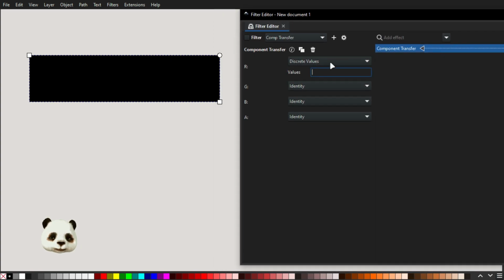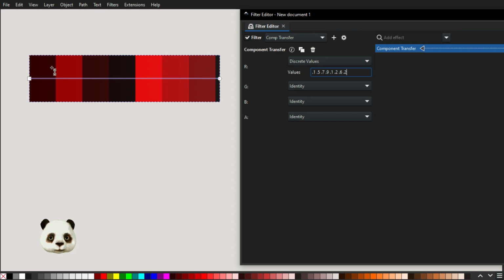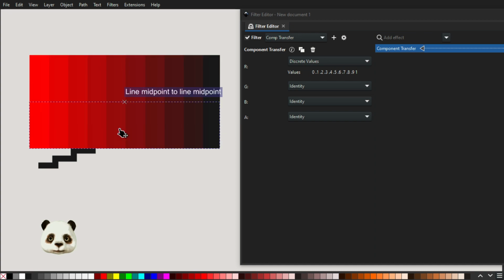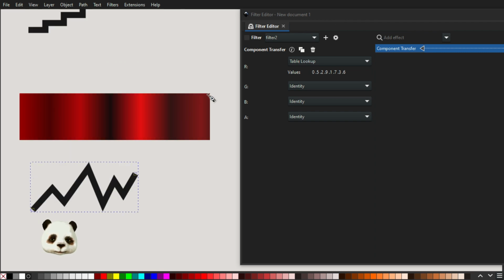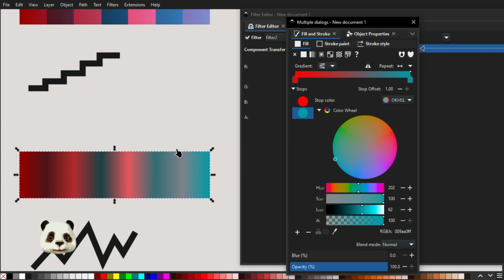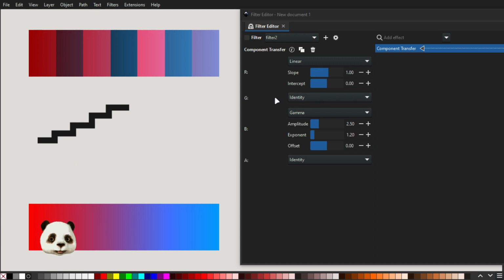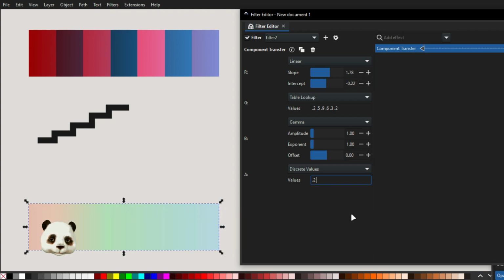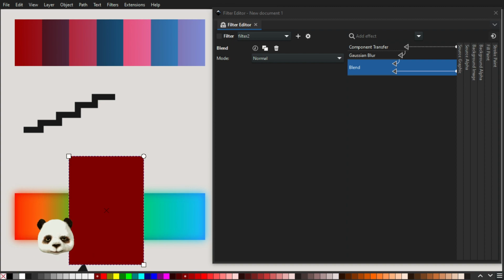Inkscape - Component Transfer Addendum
Addendum to our Filter Journey